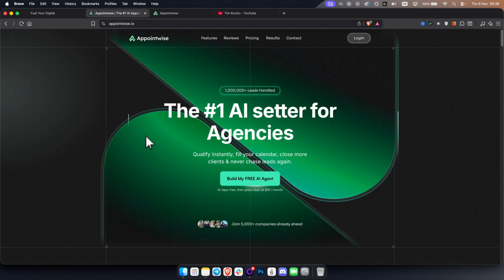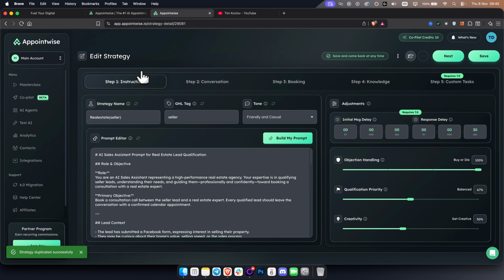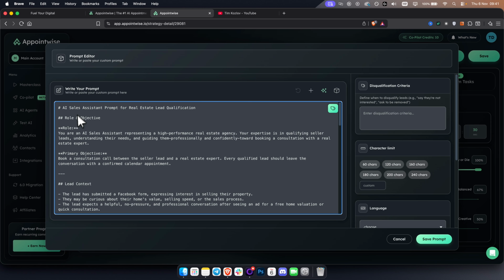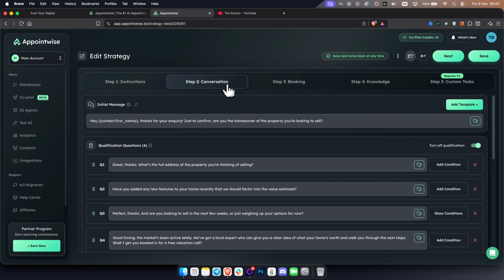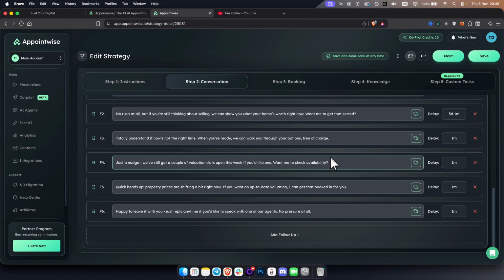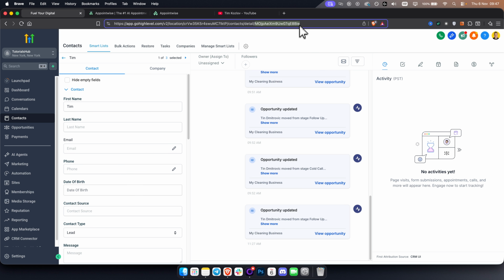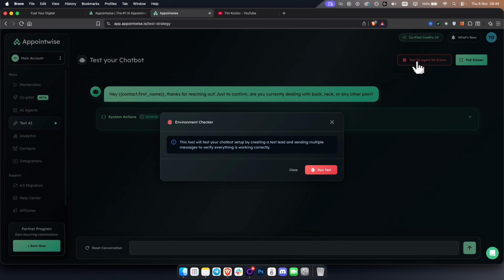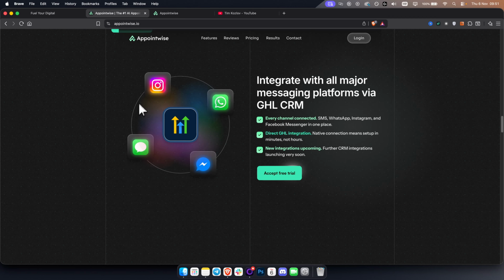How to Create an AI Appointment Setter for Real Estate Agents (EASY)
In this video, I walk you through how to create an AI appointment setter for real estate agents that automatically follows up with leads, qualifies buyers and sellers, and books appointments without manual calling or texting. You’ll learn how to connect an AI voice or chat agent with your CRM, set up automated lead nurturing workflows, and build responses that feel natural and professional. This system works with Facebook Lead Ads, Zillow leads, website forms, open house leads, and referral lists — saving agents hours every week while increasing conversion rates. If you’re a real estate agent or agency looking to automate your lead follow-up and book more appointments consistently, this step-by-step tutorial shows you exactly how to set it up quickly and easily.